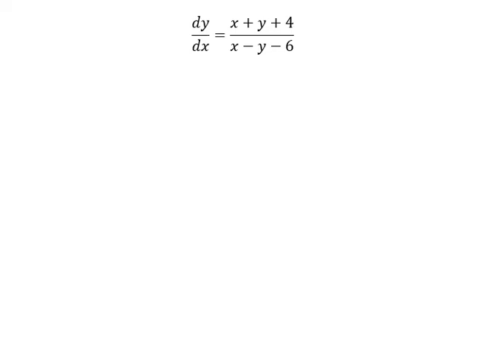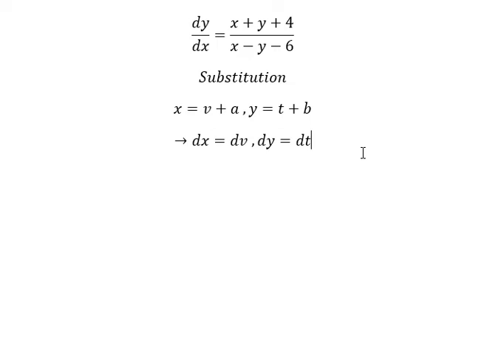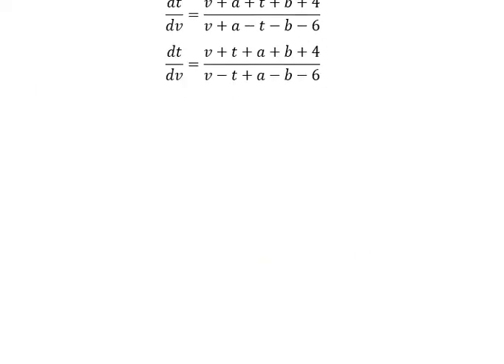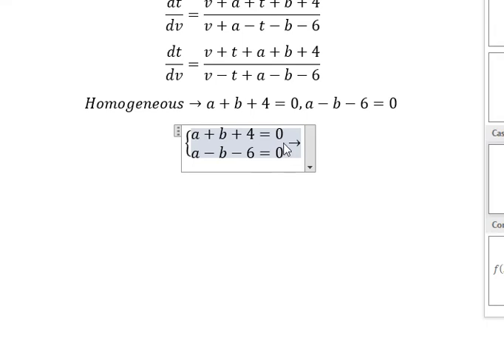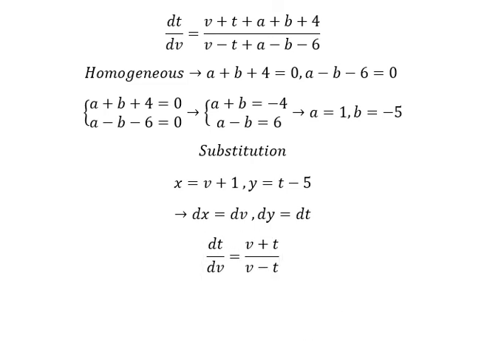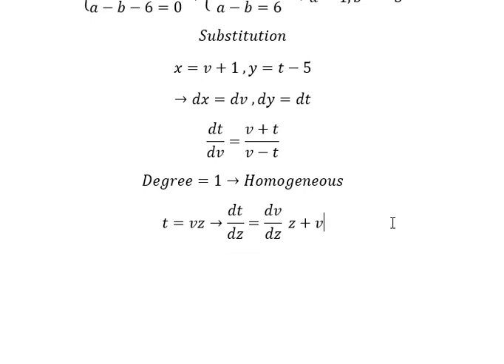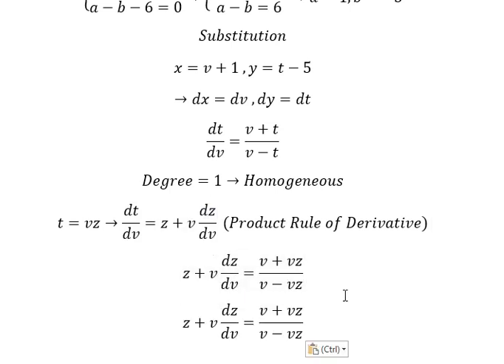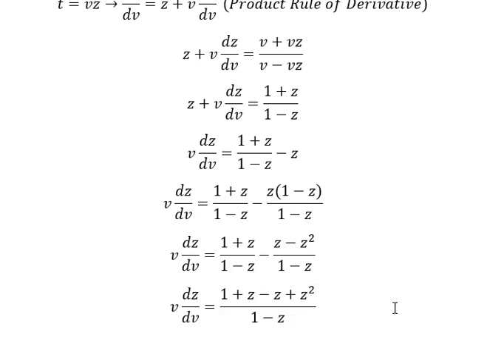Calculus Help: Differential Equation - Transform into Homogeneous - dy/dx=(x+y+4)/(x-y-6)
Here is the technique to solve this question and how to find them by transforming the homogeneous differential equations